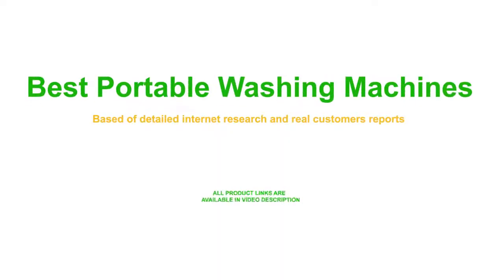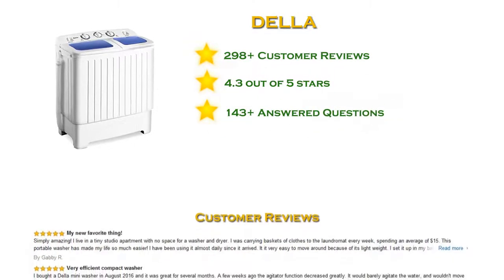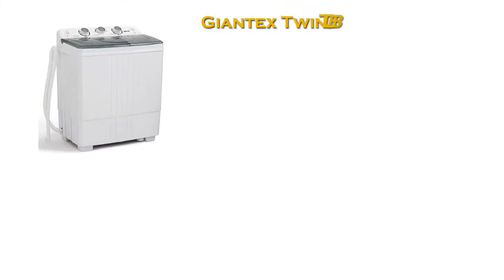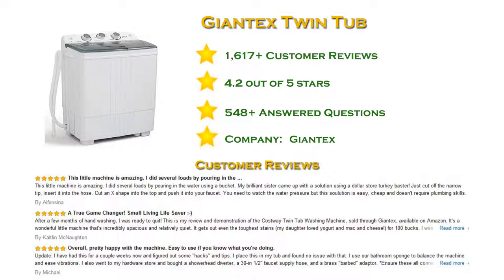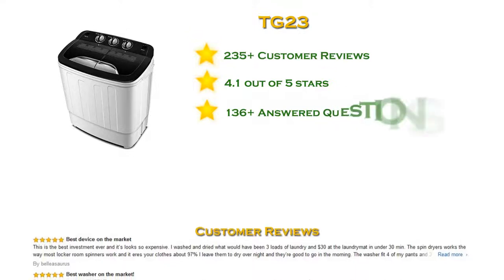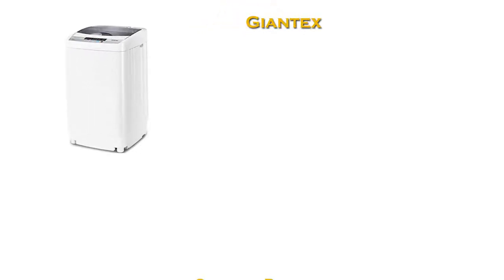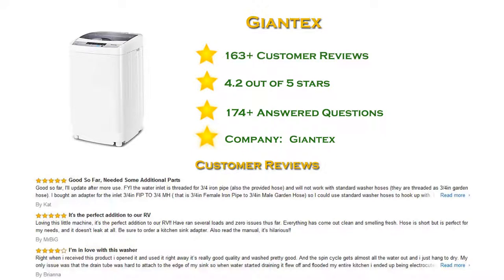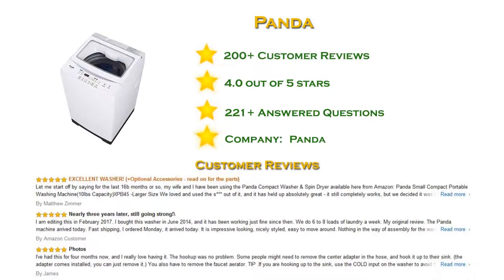Best Cheap Portable Washing Machines ✅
5 Best Portable Washing Machines

Products:
1. Panda:
2. Giantex
3. TG23
4. Giantex Twin Tub
5. DELLA:

This is a list of the most Popular & Top 5 Rated Portable Washing Machines you can buy for the money,
according to the customer reviews and ratings!

This LIST of *5 Best Products* is created from detailed internet research, including current trends on market, product reviews, comments, people experience etc.